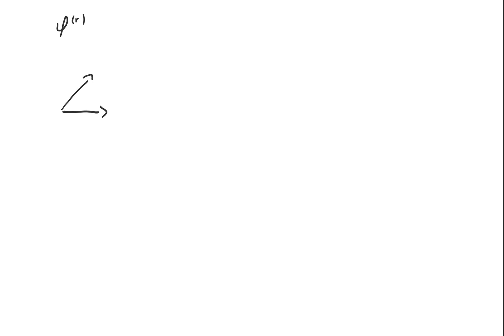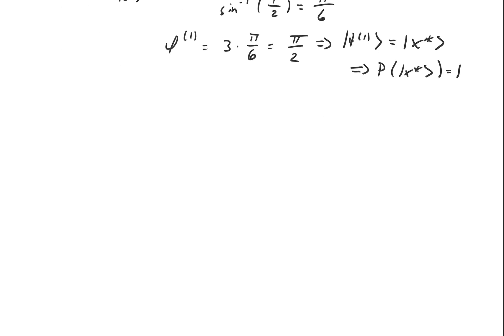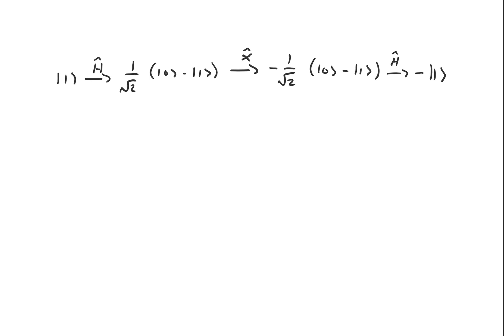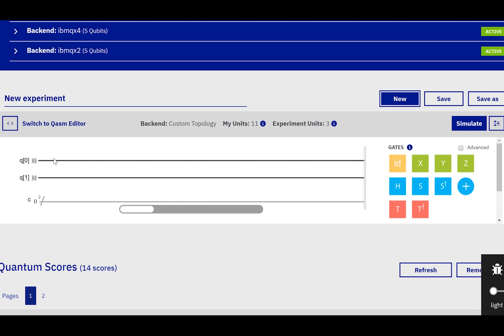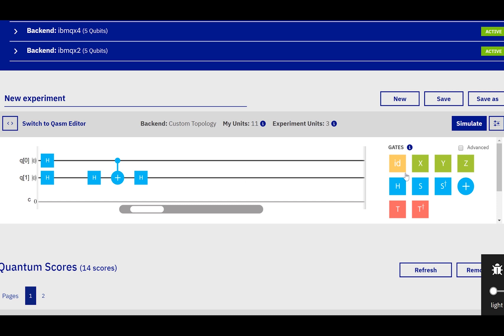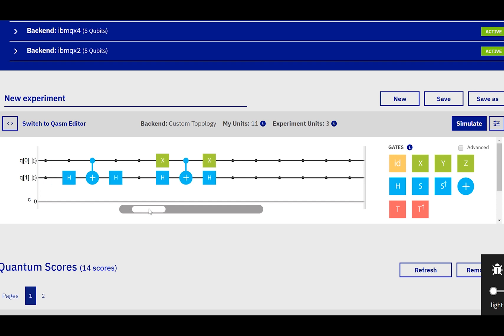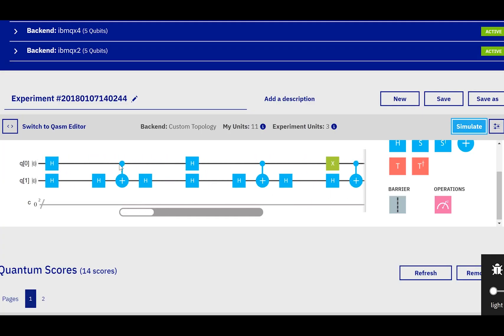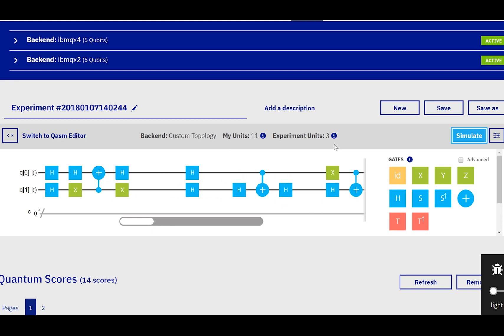Introduction to Quantum Computing (24) - Grover's Algorithm: IBM Quantum Experience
We've shown that phi(r) - the angle between our state vector, \ket{\psi^(r)}, and \ket{s'} after r iterations of the subroutine - is equal to (2r + 1) sin^(-1)(1 / root(2^n)). When phi(r) is equal to pi / 2, \ket{\psi^(r)} is equal to \ket{x*}, the state that we're trying to find. If n = 2, a single application of the subroutine will transform \ket{s} into \ket{x*}, so if we make a measurement, we're guaranteed to find the system to be in the state \ket{x*}. This is a simple illustration of the power of Grover's Algorithm. n = 2 means there are 4 possible values of x*, so in the classical case we may have to check up to 3 values of x before finding x*. In the quantum case, a single query of the oracle is always sufficient to find x*. Before we go and implement Grover's algorithm I want to review how to get a negative sign in front of a basis state. If we apply a not gate to the state 1 / root(2) (\ket{0} - \ket{1}), we swap the \ket{0} and the \ket{1}, which is equivalent to adding a negative sign in front of the original state. We can create the state 1 / root(2) (\ket{0} - \ket{1}) by applying a Hadamard gate to the state \ket{1}. And then if we apply a second Hadamard gate after not-ing 1 / root(2) (\ket{0} - \ket{1}), we end up with the state \ket{1} again, but with a coefficient of -1. To get a negative sign in front of the state \ket{0} we can do the same thing. You can get a negative sign in front of the basis states of a 2 qubit system with the same procedure by making the not a control-not, with the second qubit as the control bit. We're now in a position to implement Grover's algorithm for a 2 qubit system. First we create the uniform superposition by applying a Hadamard gate to each qubit. Then we apply the subroutine, which consists of applying the oracle followed by the Grover Diffusion operator. Here we'll implement an Oracle that selects the state \ket{11}. We just saw how to implement this - apply a Hadamard gate, followed by a controlled-not gate, followed by another Hadamard gate. The easiest way to implement the Grover Diffusion operator is to apply a Hadamard gate to each qubit, then perform a reflection about \ket{0}, and finally apply a Hadamard gate to each qubit again. A reflection about \ket{0} is the same thing as adding a negative sign in front of all basis states aside from \ket{0}, which we leave unchanged. We just saw how to get a negative sign in front of \ket{11}. For \ket{10} it looks like this, and \ket{01} is symmetric. So these 3 sets of gates implement a reflection about \ket{0}. To complete the implementation of the Grover Diffusion operator, we apply a Hadamard gate to each of the qubits. Now if we make a measurement, we should find the system to be in the state \ket{x*}, in this case \ket{11}. And we do! So we found \ket{x*} after a single query to the oracle. Now I want to prove that this is actually working. This is the Oracle here, and it's currently selecting the state \ket{11}. Let's change it to select the state \ket{10}. And \ket{00}. And \ket{01}. One note on this implementation is that the reflection about \ket{0} is not efficient. You can perform this reflection by or-ing all of the qubits together and using the result as the control bit on a controlled-not. This is an efficient implementation because the number of gates required to implement the or scales as the number of qubits; that is, if you have twice as many qubits, you can perform the reflection with only twice as many gates. In the implementation here, since we're explicitly adding a negative sign in front of each basis state, and the number of basis states scales exponentially with the number of qubits, the number of gates required to implement the Grover Diffusion Operator also scales exponentially with the number of qubits, which defeats the purpose of Grover's algorithm. I still think this implementation is useful for pedagogical purposes, since it's clear what's going on in the case of 2 qubits.